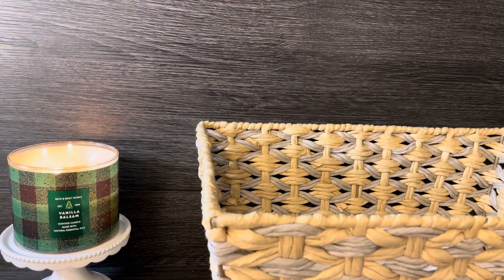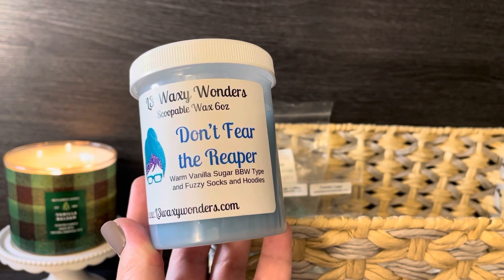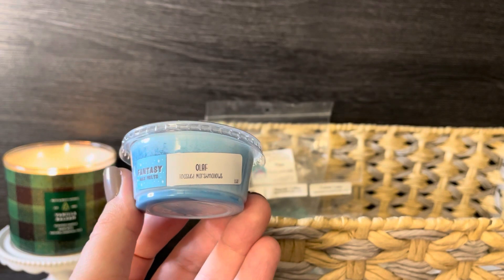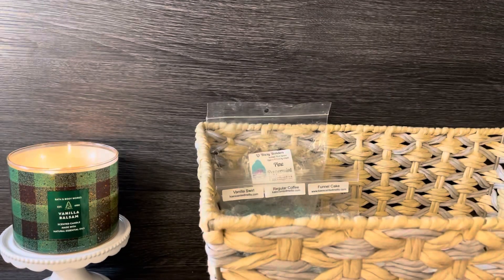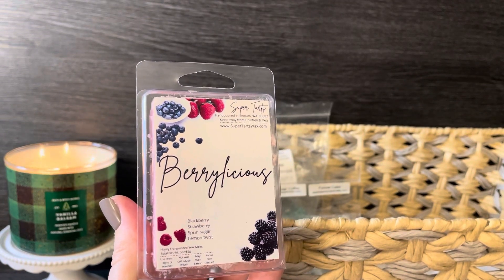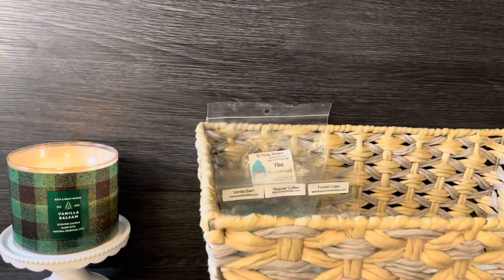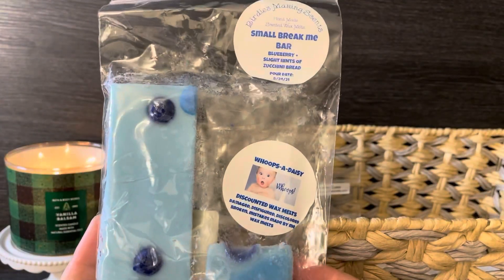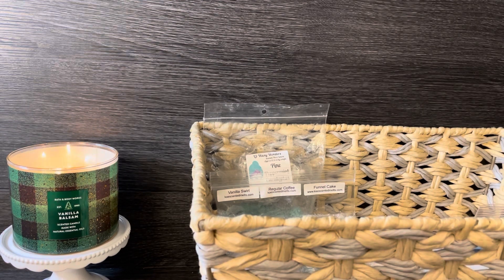Weekly Melting Basket || December 13-19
-Krista

Shops mentioned:
- Scentsy: I ordered through Ashley Peterson, Scentsy Consultant- If you don't already have a Scentsy Consultant, you may check out Ashley's page here:
- Birdies Making Scents
- Black Magic Melts

PR Codes:
Krista15- Save 15% at Craftea Planner Co.